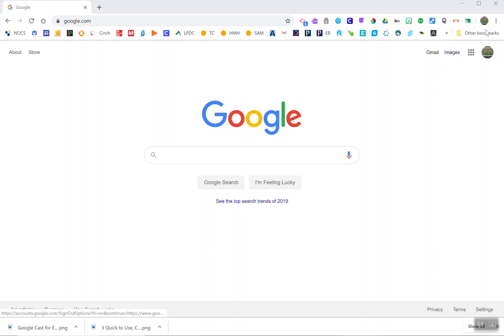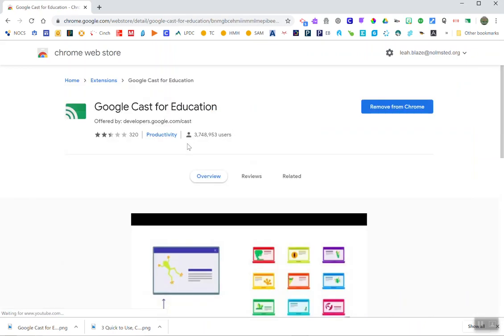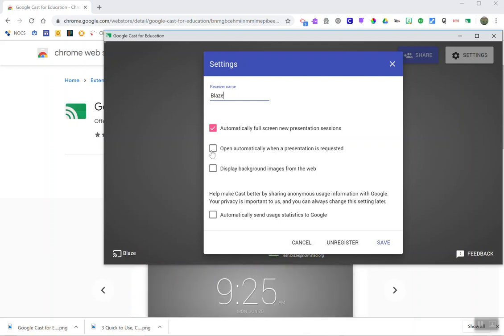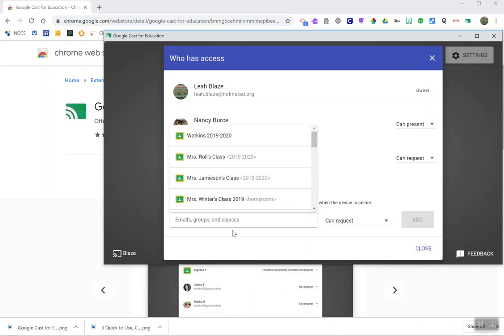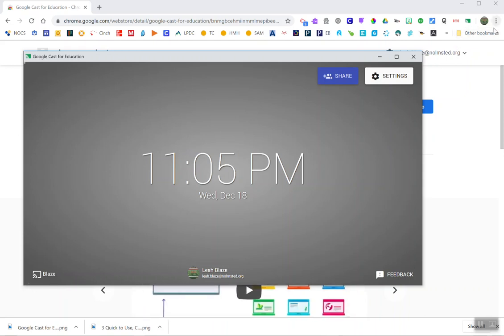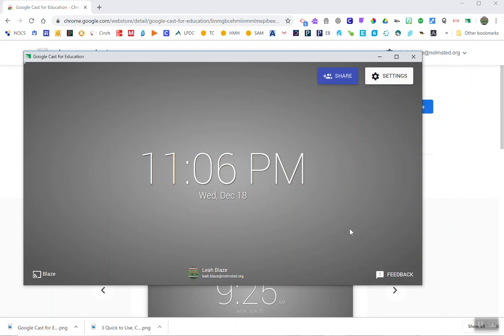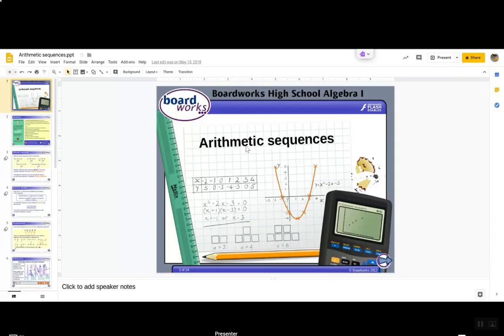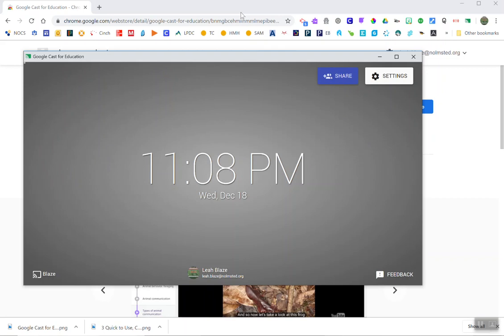Google Cast for Education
Check out the Google Cast for Education and get started with allowing your students to share immediately with you in class!